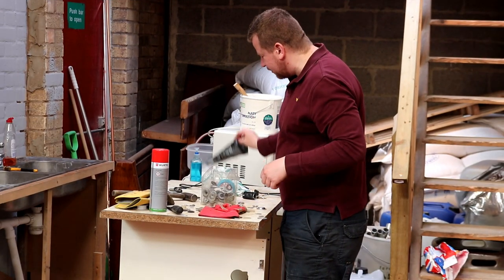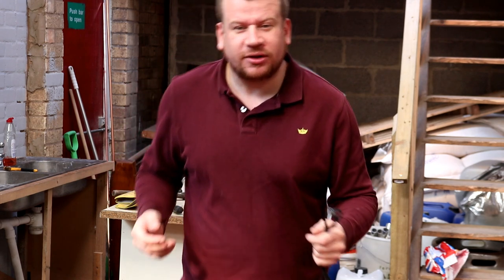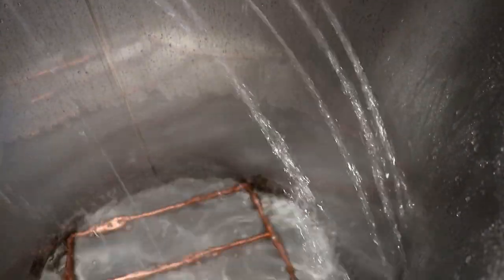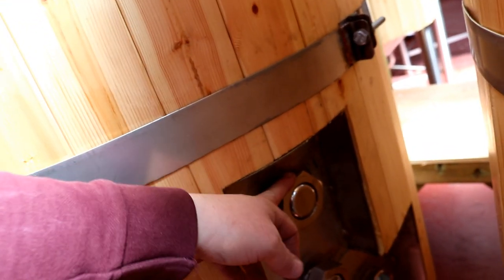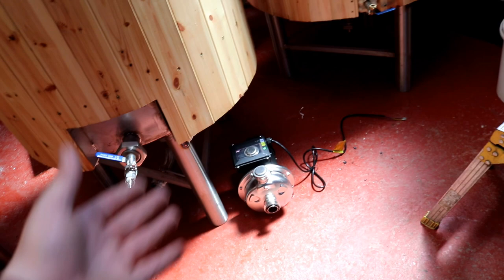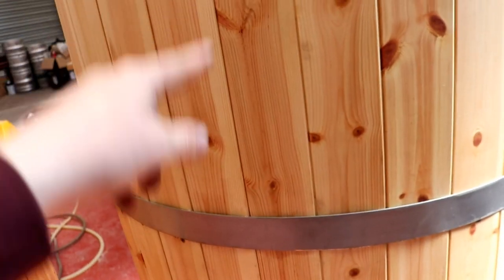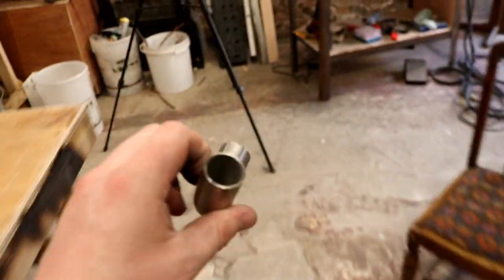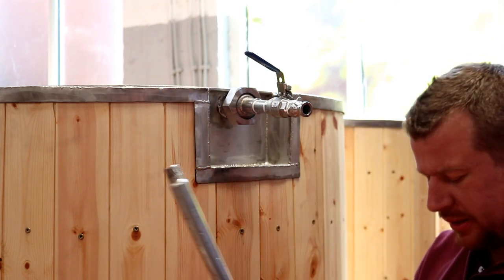Boil Kettle Whirlpool PipeWork